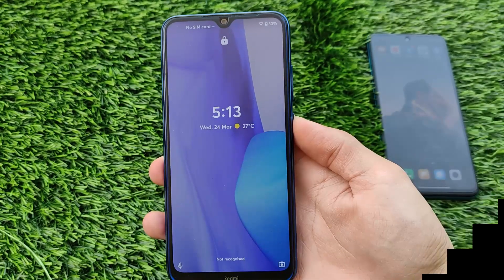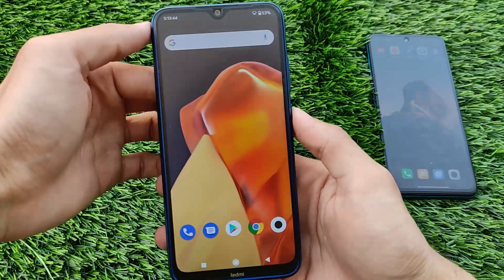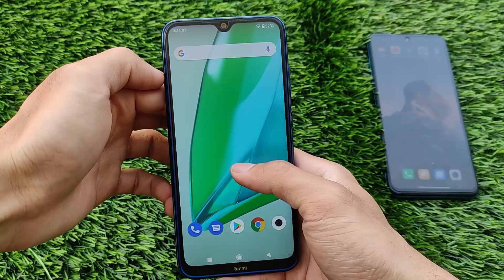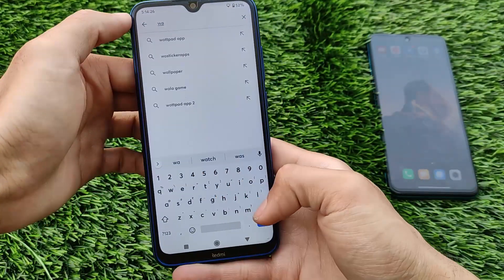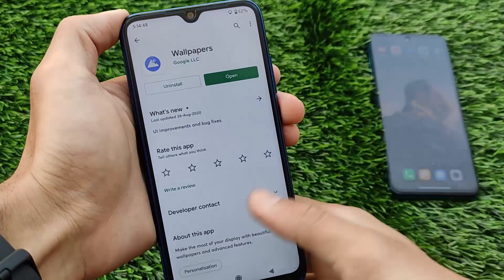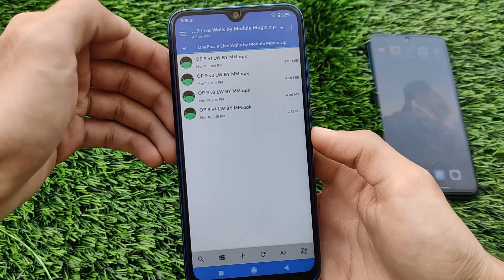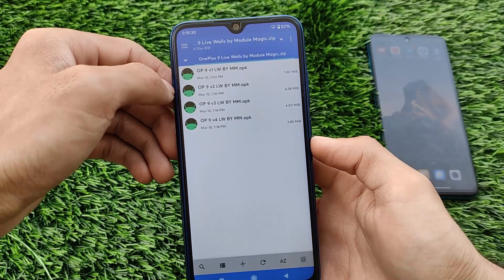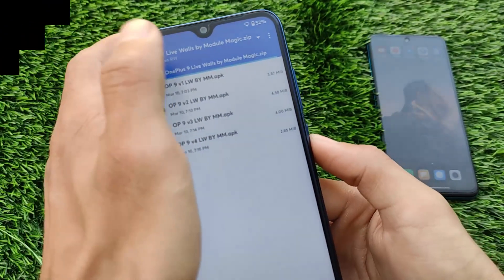OnePlus 9 Live Wallpaper - Install OnePlus 9 Live Wallpapers for All Devices 🔥🔥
Hey guys, What's Up? Everything good I Hope. In this Video, I'm gonna show you "OnePlus 9 Live Wallpaper - Install OnePlus 9 Live Wallpapers for All Devices 🔥🔥" . Make Sure to watch this video till the end to understand everything.